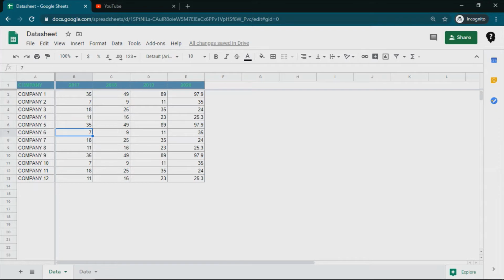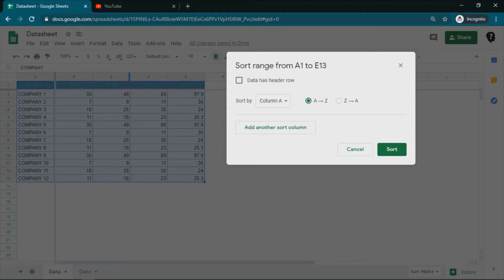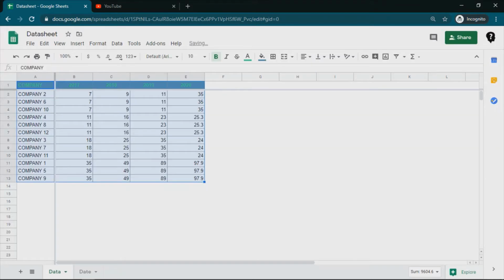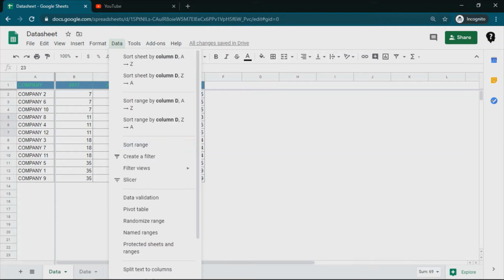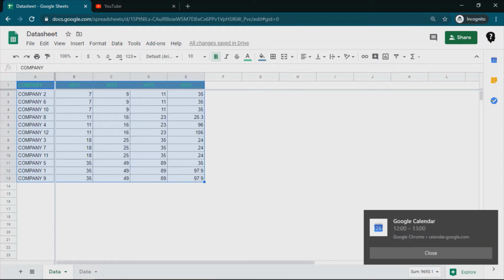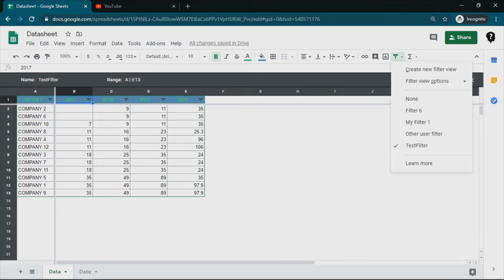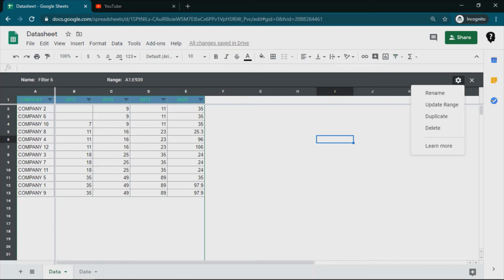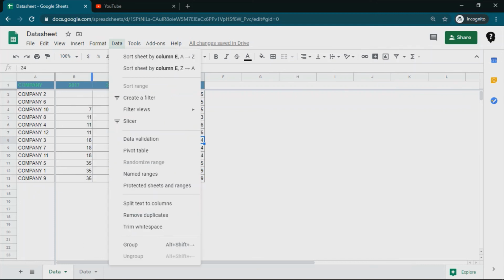Google Sheets Tutorial - Chapter 6 | Exhibit 15 [Nested sort, Temporary filters and filter views]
Topics covered: all types of sorting explained with example.